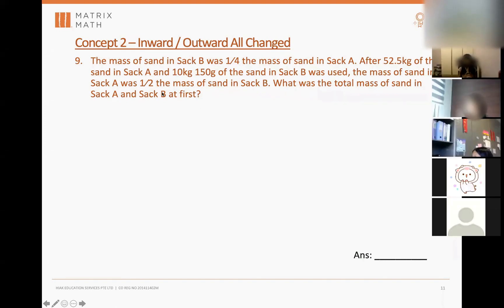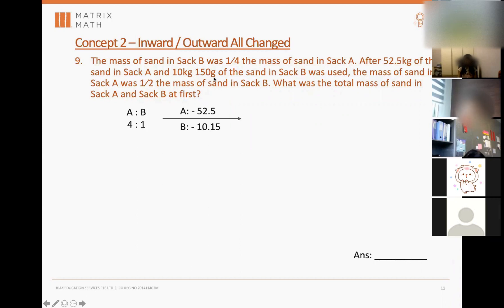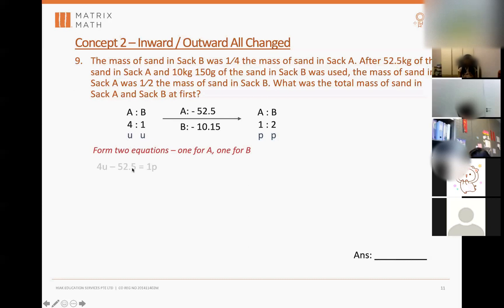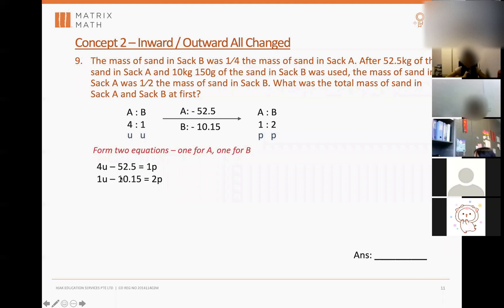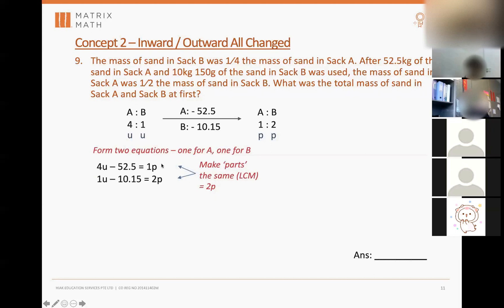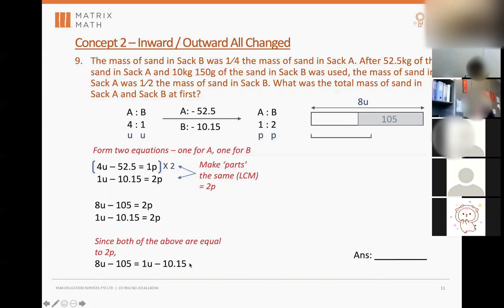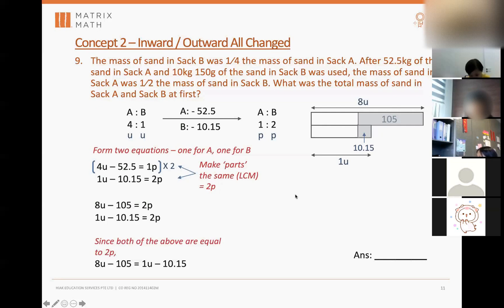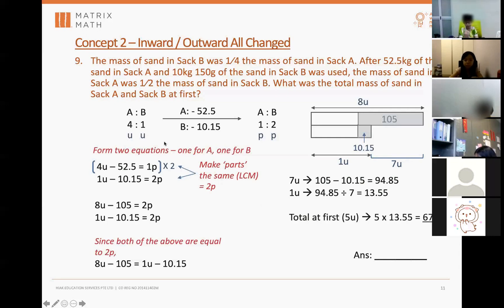Singapore Primary 5 Math, Ratio involving "before, change, after" with no common base.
Singapore Primary 5 Math, Ratio involving "before, change, after" with no common base.(P5W27Q9)

Matrix Math@Bedok
Matrix Math@Bukit Batok
Matrix Math@Clementi
Matrix Math@Hougang